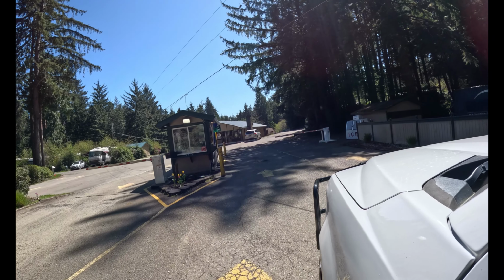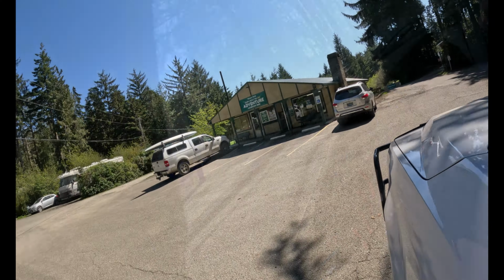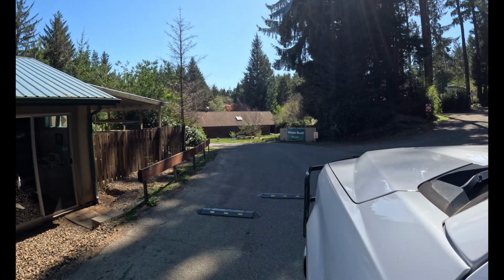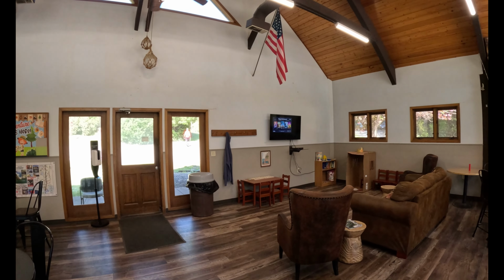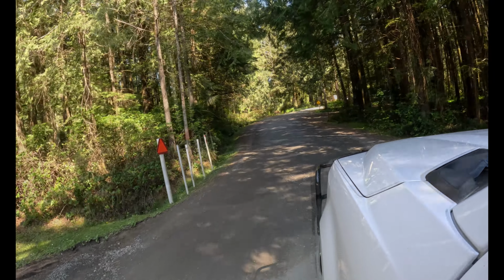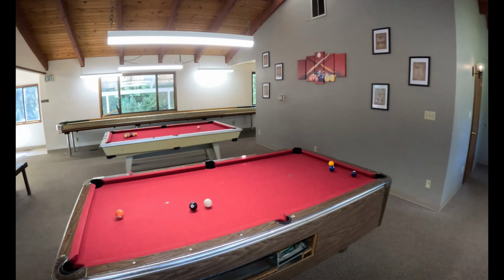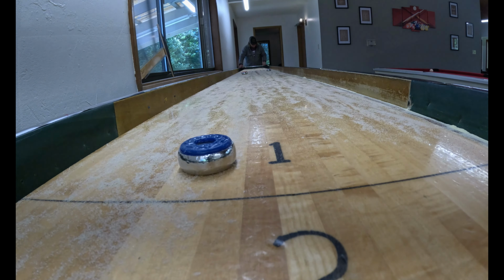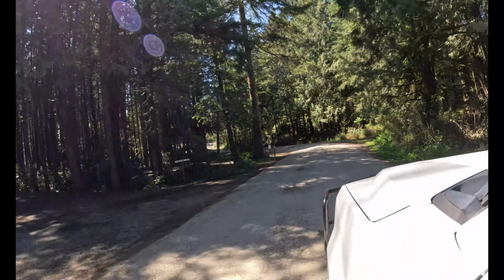Camp Calamity Presents: Thousand Trails South Jetty Oregon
We stayed two weeks art South Jetty Thousand Trails in Florence Oregon. We enjoyed the area. We hope you find the tour useful.

Cheers,
Camp Calamity